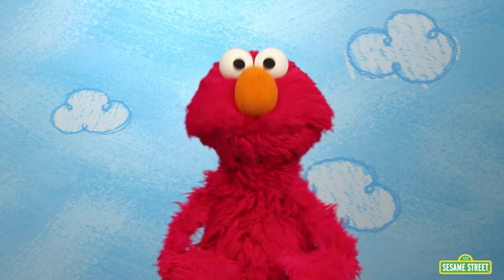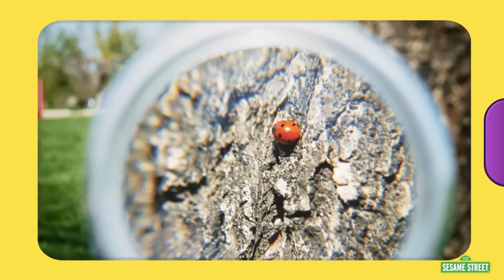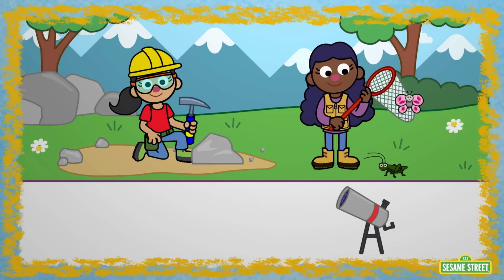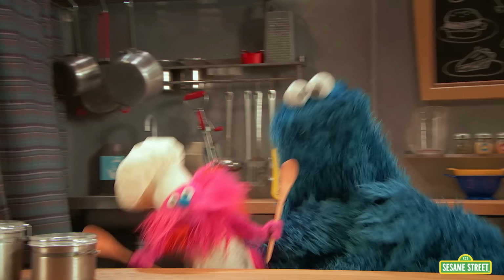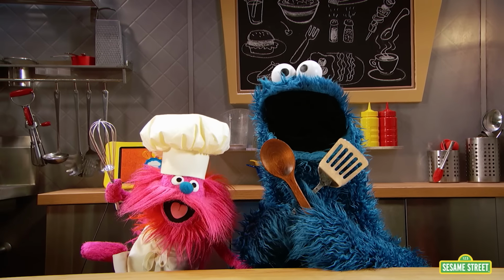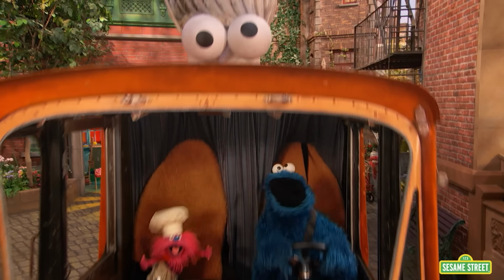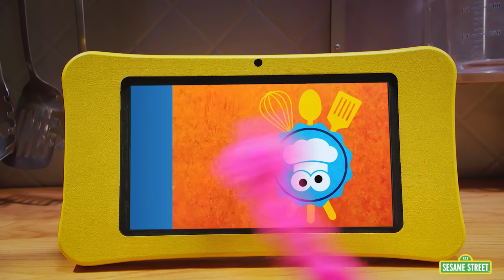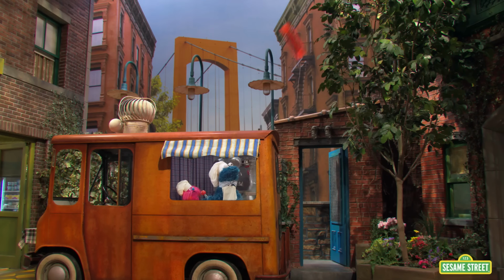Elmo and Cookie Monster Learn Science! | Sesame Street Compilation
Let's learn about science with Elmo and Cookie Monster! In Elmo's World, Elmo learns about all different scientist and the tools they use to explore and discover! In Cookie Monster's Foodie Truck, Cookie Monster and Gonger create a yummy, delicious meal to help out a paleontologist!